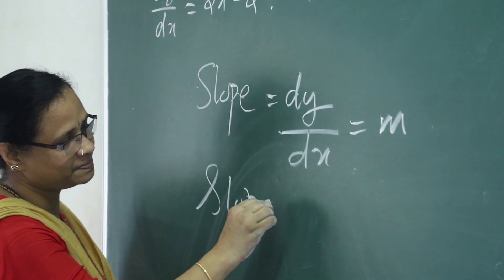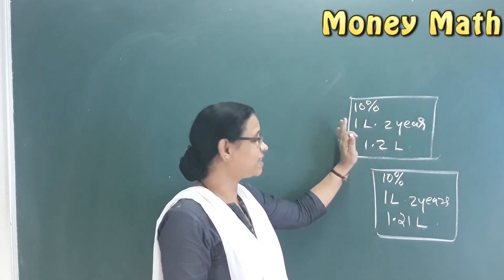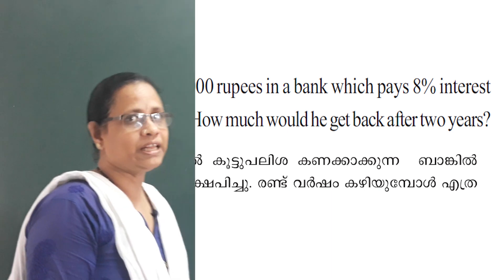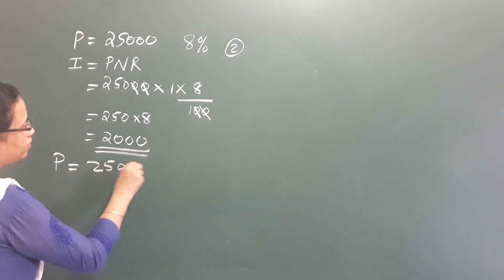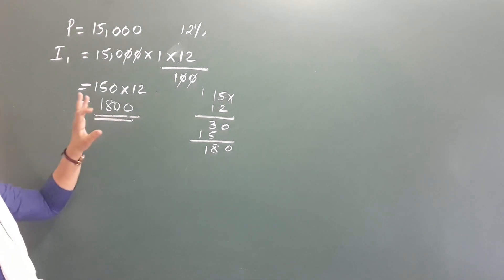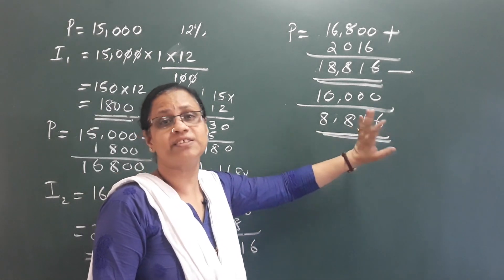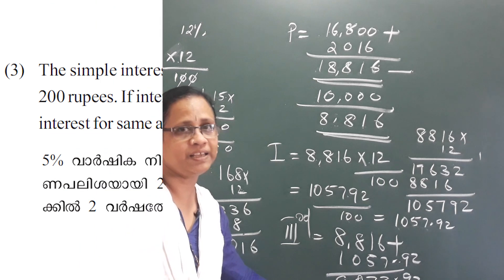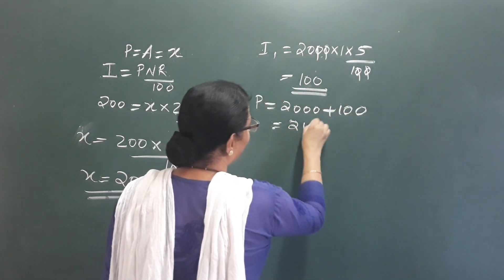Class 8 | Chapter 5 | Money Maths| Part 1 | Kerala Syllabus by Rekha K Kartha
Kerala Syllabus Class-8 Chapter-5 "Money Maths"